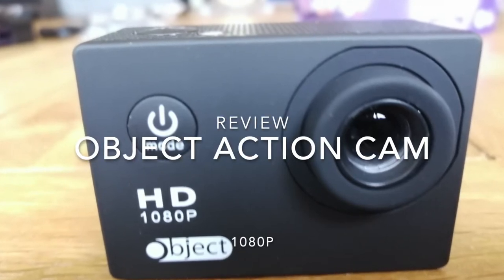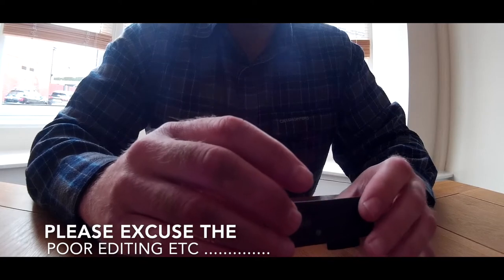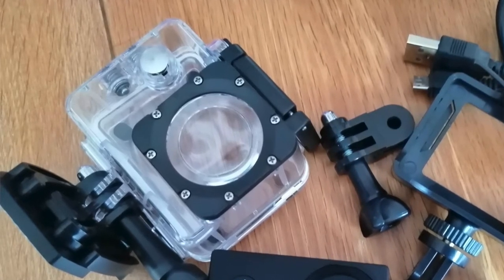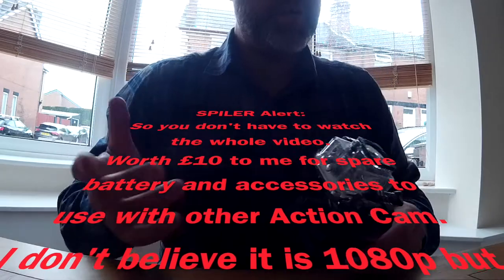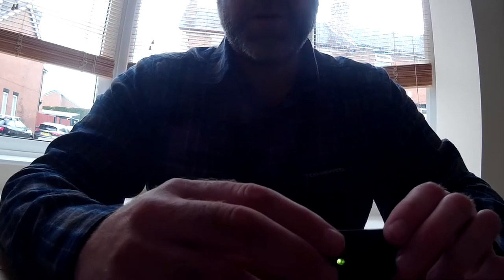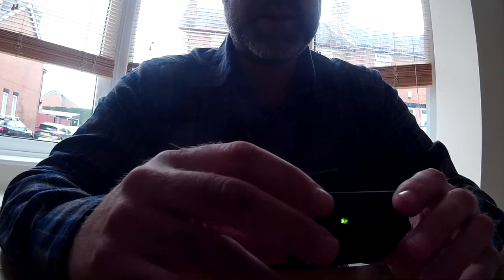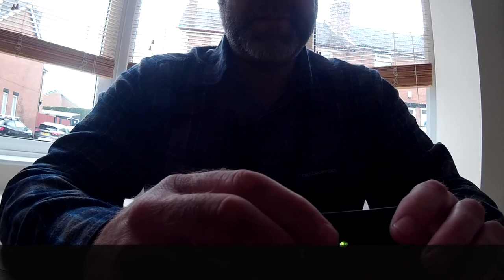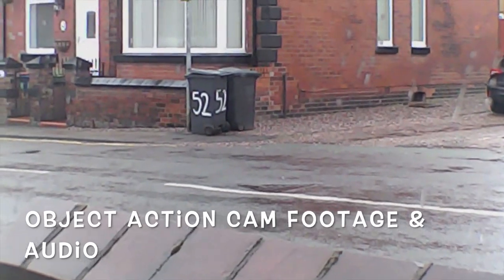Object Action Camera 1080p £10 Review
Object Action Camera 1080p Review - worth the money or not?

Excuse awful editing. Never edited before. 😅

Filmed on Old Sj4000 cam